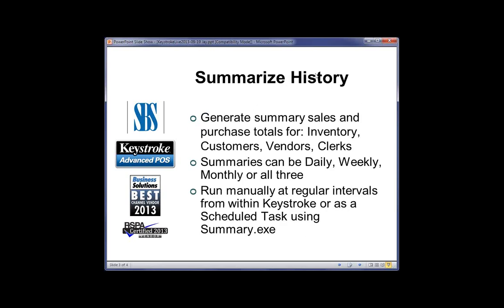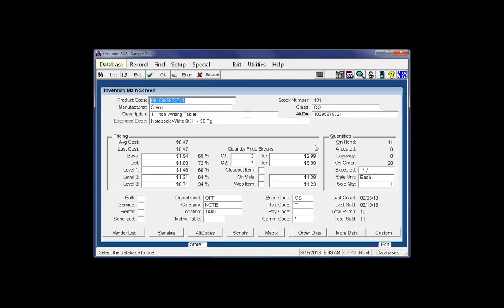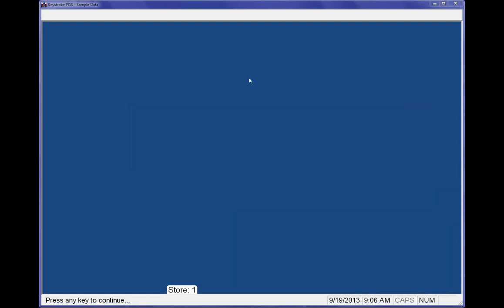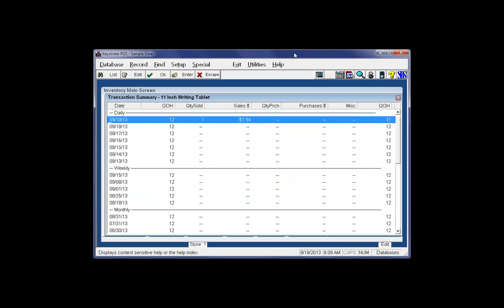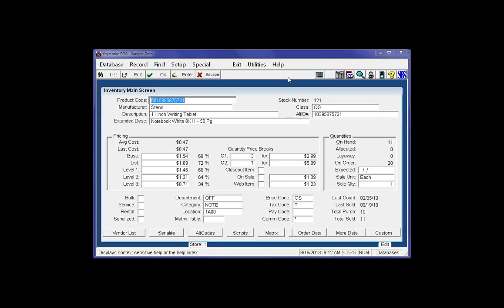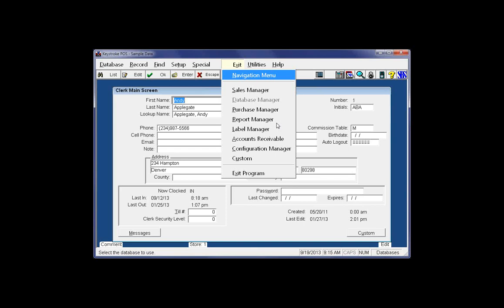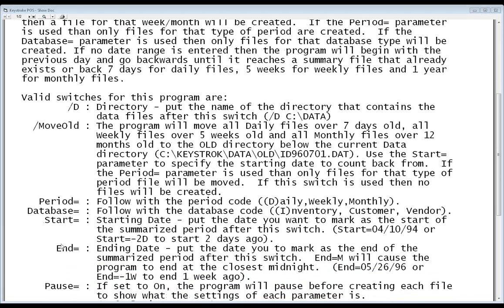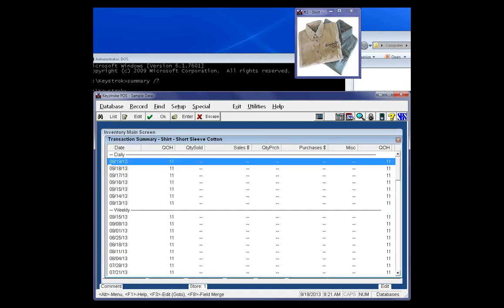Keystroke Live! 09/19/13 - Summarize History